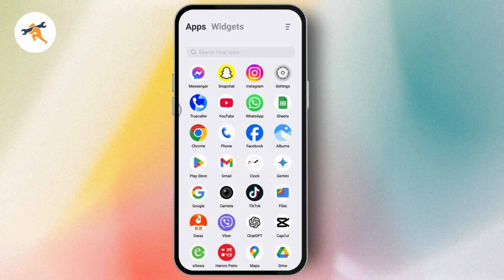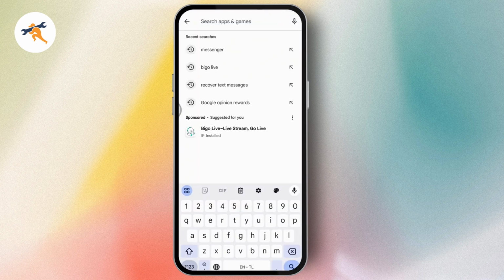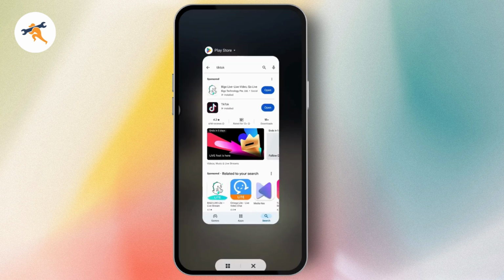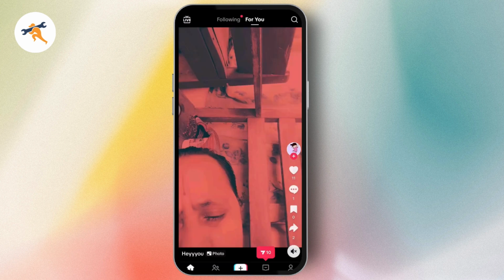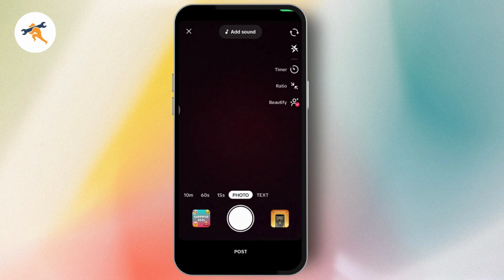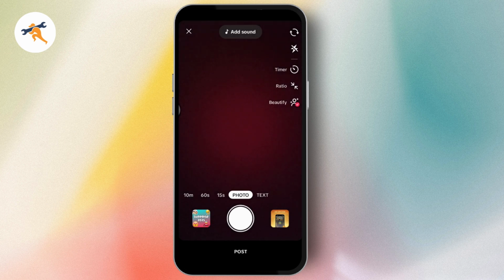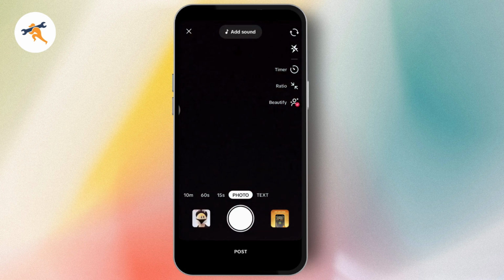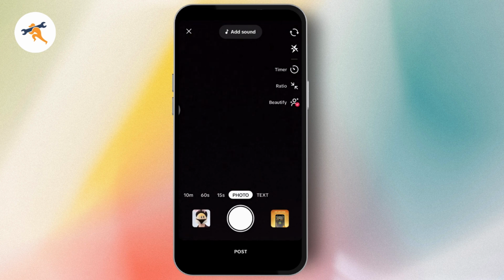How To Get 16 Boxes On Tiktok Live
what do i need to go live on tiktok
how to start a live stream on tiktok
how to turn on multi guest tiktok
how to get multi guest on tiktok
how to make 16 guest in tiktok

Welcome to this guide on how to get 16 boxes on TikTok Live! In this video, we’ll walk you through the steps to enable the grid layout and display 16 boxes during your live stream.

0:00 - Introduction
0:05 - Checking Your Internet Connection
0:10 - Updating the TikTok App
0:20 - Accessing the TikTok Live Feature
0:35 - Going Live and Selecting the Guest Option
0:45 - Adjusting the Grid Layout to 16 Boxes
1:05 - Conclusion